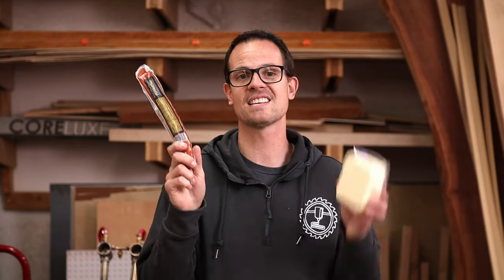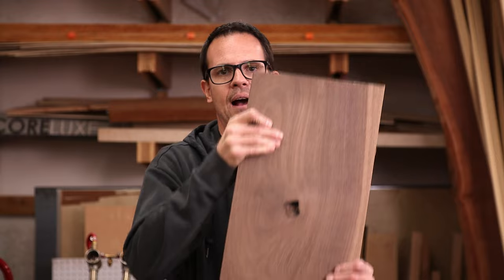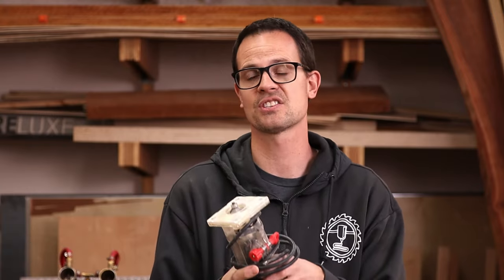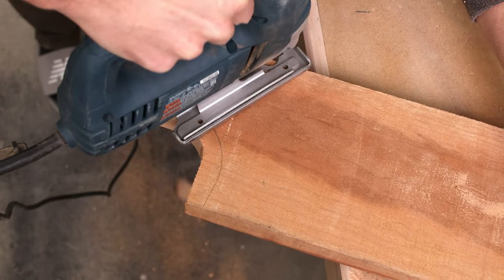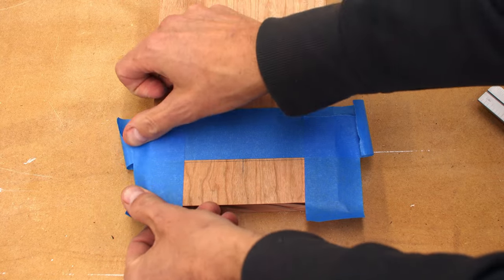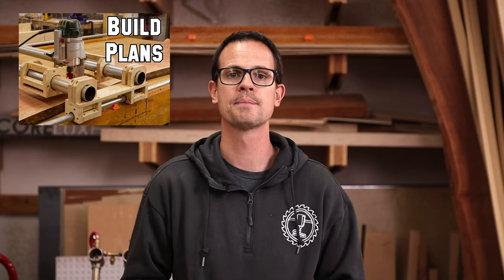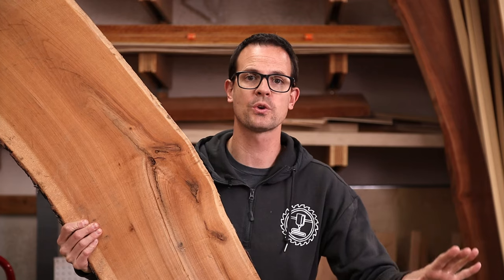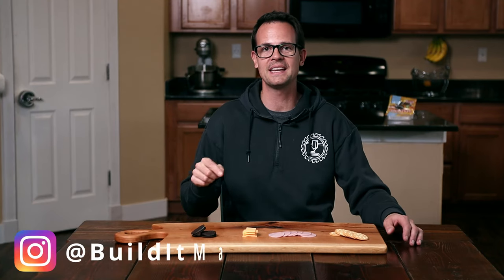Ultimate Guide to Making Charcuterie Boards - 5 Levels From Easy DIY to Pro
In this video we cover 5 different levels of making charcuterie boards. From surfaced lumber with simple tools anyone may own to using a full array of tools on slabs. Get creative and get making!

#1 Spindle Sander (Amazon)
So nice to do the insides of things. You can get cheaper ones and use a drill press (Amazon)) which is what I used for a couple of years, but the oscillating spindle sander for curves is fantastic!

#2 6" Bosch Sander (Amazon)
A 6" variable speed ROS is so nice. I purchased this one just last year and I love the larger sanding area (it is 44% larger than a 5") and the variable speed is super nice.

#3 Dewalt Planer (Amazon) but recommend (Amazon)
I bought my dewalt lunchbox planer used over 11 years ago and it is still going strong. I upgraded it to a shelix cutter head about 4 years ago and love it. If you can spring for it, I would get their better version the DW735.

#4 Bosch Wood Router (Amazon)
I used a bunch of different routers in this video (I have 5) but the Bosch 617EVSPK is particularly great. I just got it this last Christmas, so I wouldn't have to trade routers so often and it really is a nice machine.

Chapters:
0:00 Intro
0:22 Hand Saw Square Walnut Board
1:31 Jigsaw Curvy Walnut Board
3:20 Router Air Dried Cherry Boards
8:06 Live Edge Cherry Slab Board
10:23 Ultimate Board - all the tools
11:24 Finish
11:54 Outro